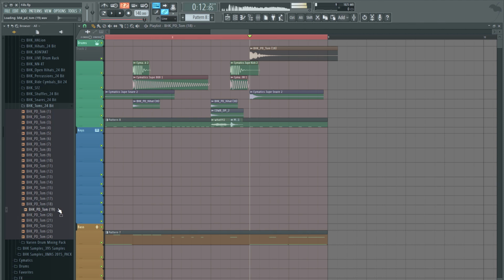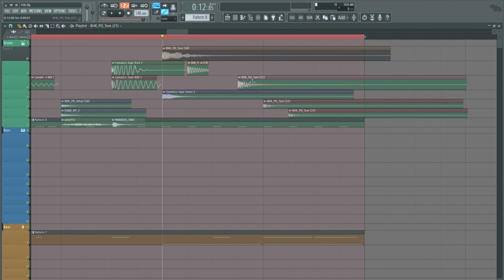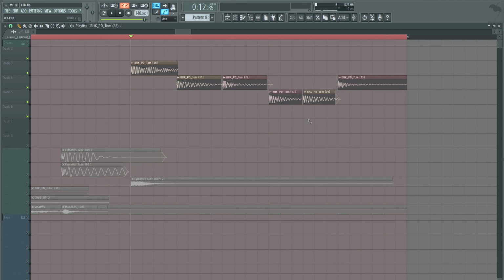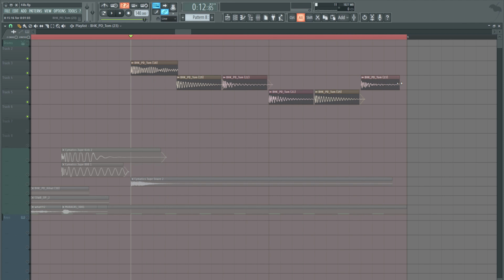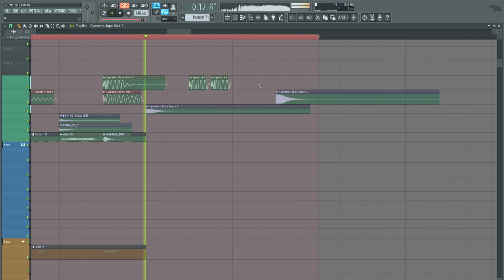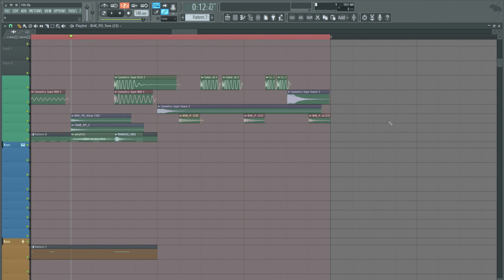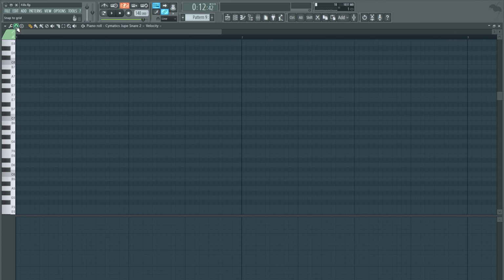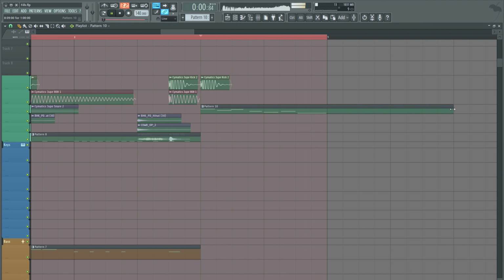FL STUDIO TUTORIAL | Drum Fills/Transitions [Dubstep / Trap / Glitch Hop]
Welcome to another Fl Studio 12 tutorial, in which I will be discussing some basic techiques for drum fills.

Chat with some people, get feedback on your tracks, and find collab partners!

Looking for high quality samples? Check out Loopmasters! They have a HUGE arsenal of sample packs!